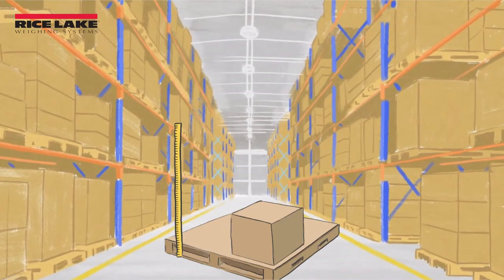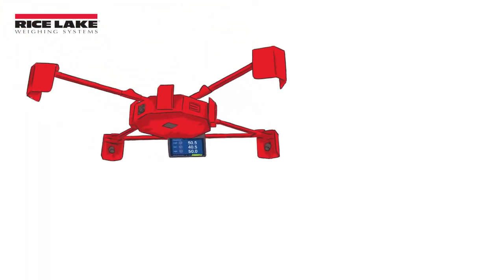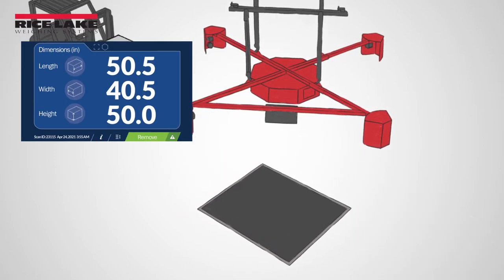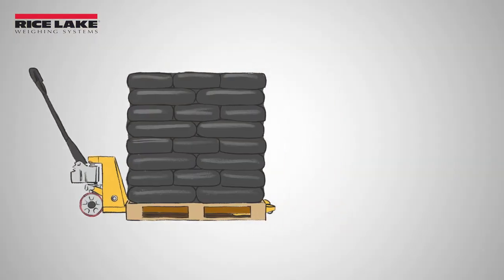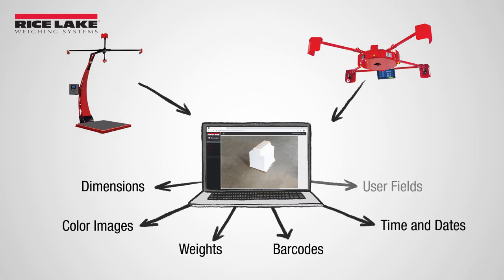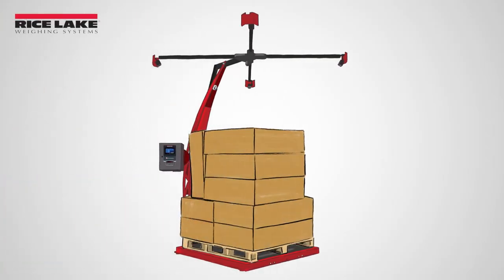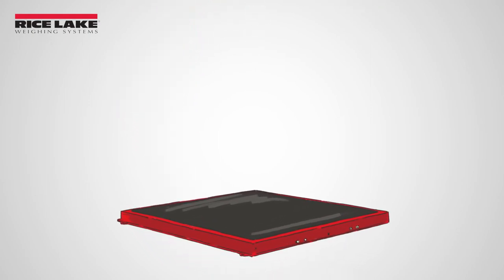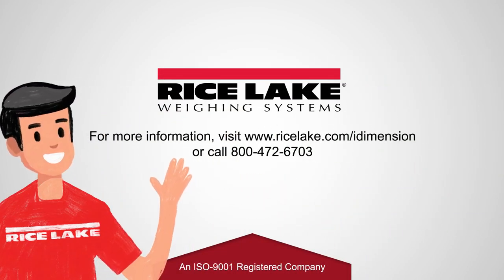Simple, Fast & Accurate Pallet Dimensioning Systems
Rice Lake’s iDimension LTL and PWD automatic pallet dimensioners are the solution for fast, accurate and reliable dimensions.

The iDimension LTL provides Legal for Trade palletized freight measurements with 0.5-inch accuracy in less than two seconds. The Stop and Go feature of the iDimension LTL allows operators to collect measurements on up to 10 pallets in just one minute.

Whether that pallet is wrapped in black or white plastic, has boxes that have shifted, or holds large bags of products, this system provides accurate measurements.

The iDimension LTL XL provides the same reliability of the standard LTL system for pallets up to 12 feet long.

iDimension systems easily integrate with existing warehouse management software to simply and safely store information.

Learn more about the entire iDimension Series and how dimensioning can streamline your operations